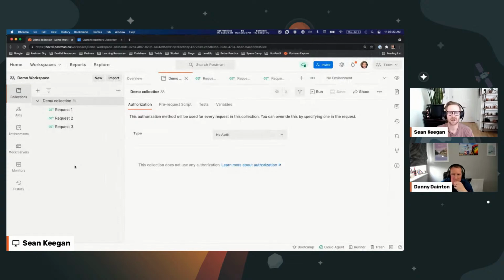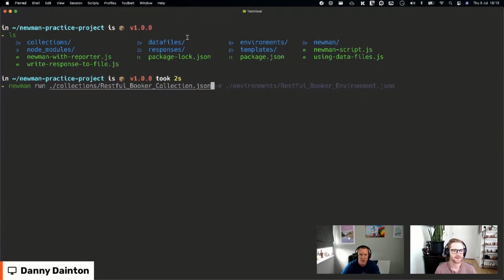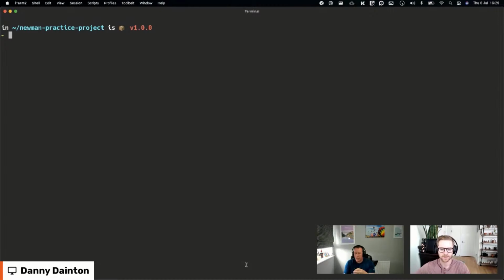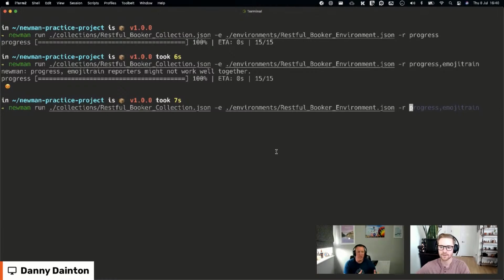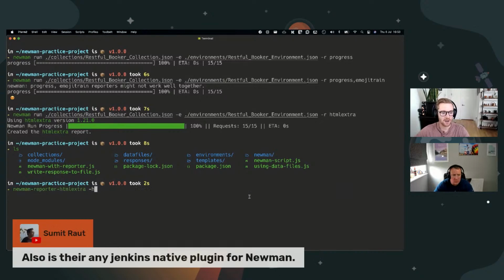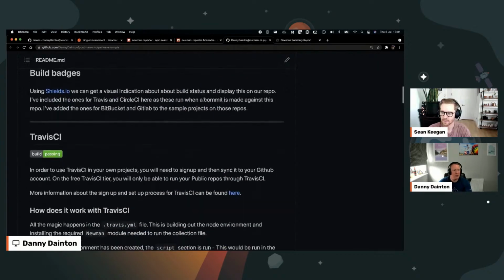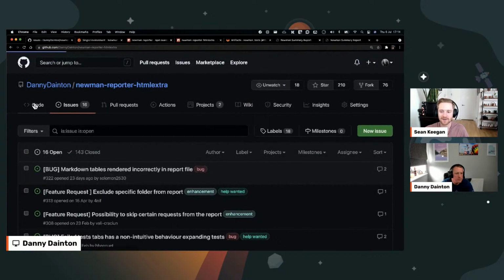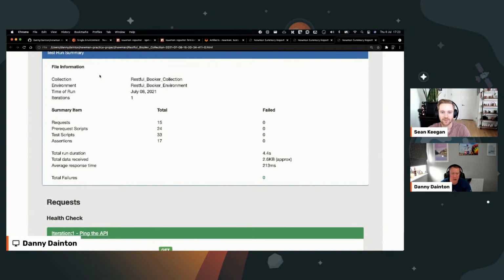Using Custom Reporters with Newman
Sean Keegan welcomes Danny Dainton, creator of the HTML Extra (a Newman HTML reporter), as they walk through the basics of Newman, reporters, and the story behind Danny creating the wildly popular HTML Extra npm package that has now been downloaded over 2 million times!

0:00 - Start
0:30 - Intro
5:27 - Collection Runner overview
10:49 - Newman overview
21:35 - Using the Postman API
24:13 - The “help” flag in Newman
26:32 - What are reporters and why use them?
32:46 - HTML Extra overview
52:29 - HTML Extra and CI/CD workflows
1:04:16 - Who benefits from Newman reporters?
1:12:11 - HTML Extra reporter flags and options
1:17:40 - History of HTML Extra reporter
1:22:58 - Wrap up and community shoutouts